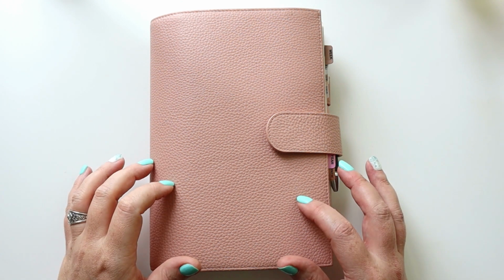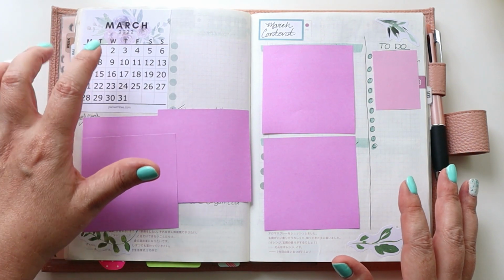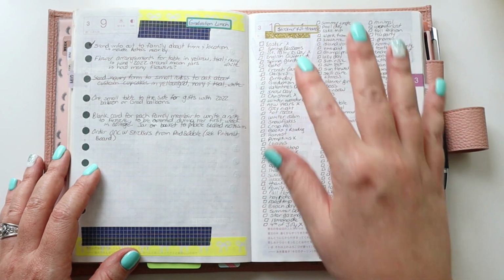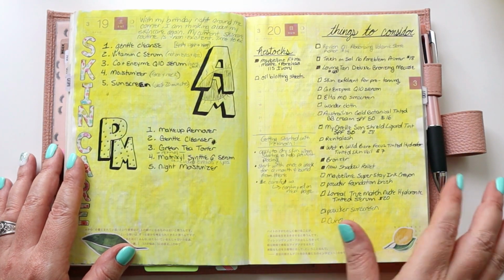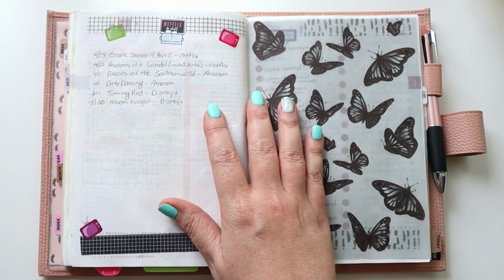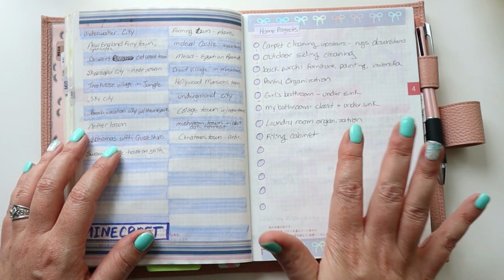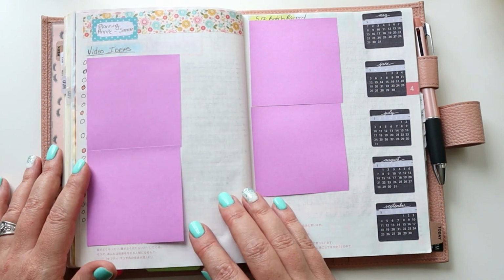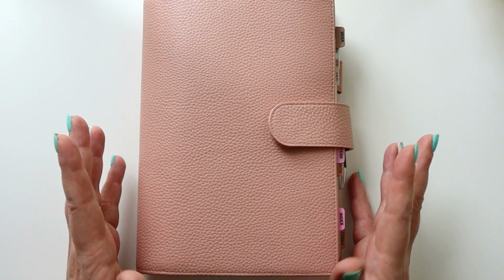Hobonichi Cousin Daily Pages | Flip Through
FOR ALL MY SUPPLIES - CLICK "Show More"
Hey there Planners! Today I am doing of flip through of my March & April Hobonichi Cousin daily pages and sharing how I use these daily spreads.

SUPPLIES:
Hobonichi Cousin Planner
Moterm A5 Cover
Modori Clear Cover
Uni Jet Multi Pen
Grid Washi Tape Set
Minimal Black & White Washi Tape Sets
100 Rolls of Kawaii Washi Tape
Mr. Pen Pastel Sticky Notes
Plain White Sticky Notes
Dot Grid Sticky Notes
Circle Sticky Notes
Monolike Milk Sticky Notes
Teardrop Paper Clips
3200 Mini Dot Stickers
Cricut Explore Air
Label Maker
Sticker Paper
Avery Tabs
Vellum Paper

I hope you enjoy the video. If so, give me a thumbs and let me know. And, as always, thanks for planning with me!